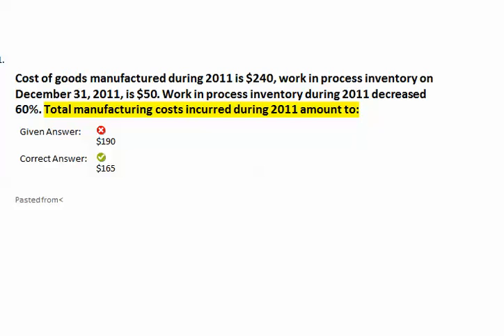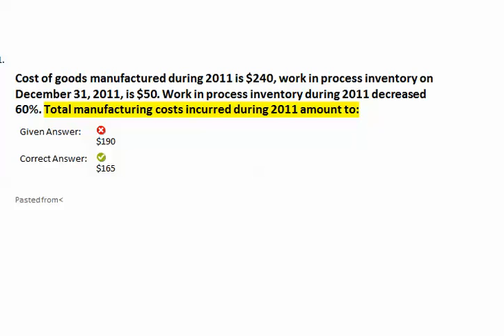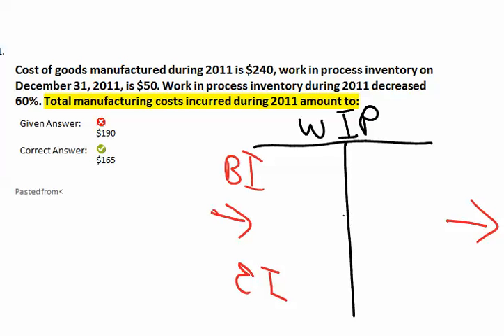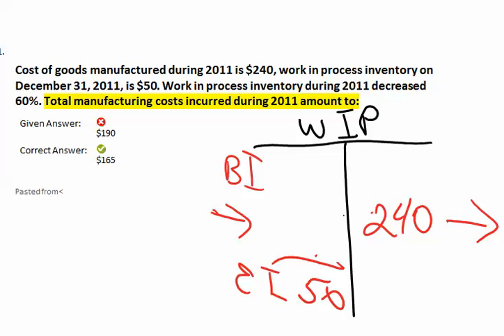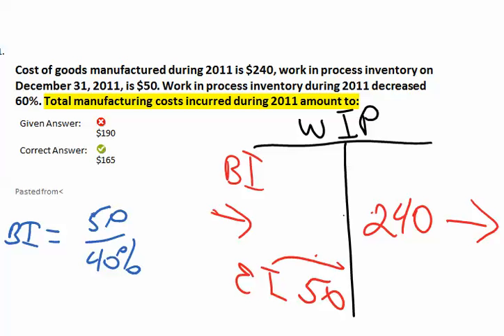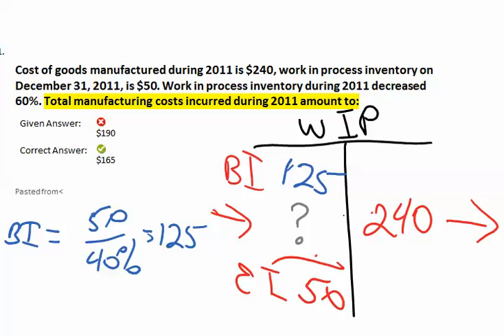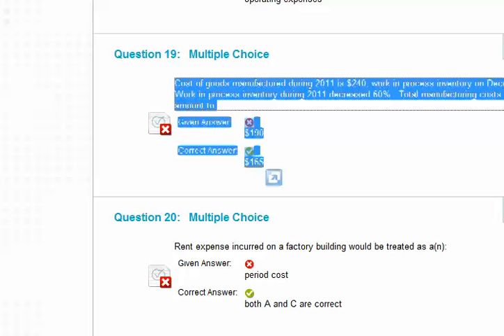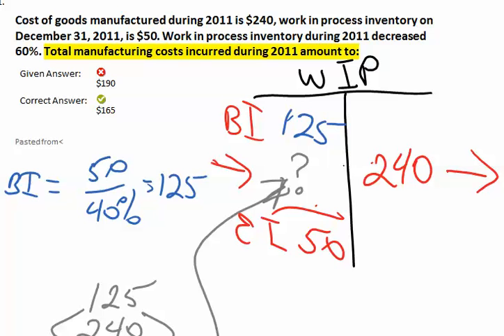1B Ch-1 Mnf cost for the period